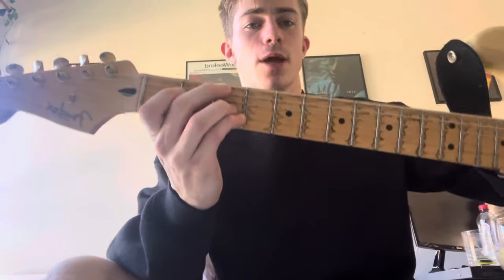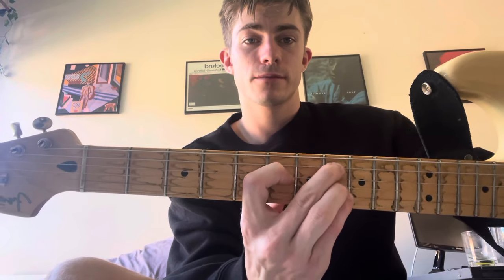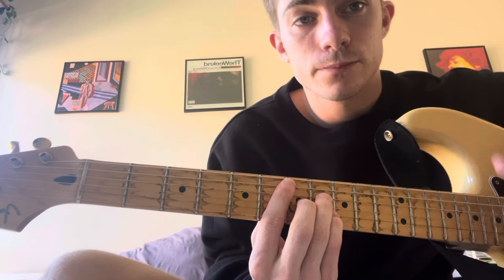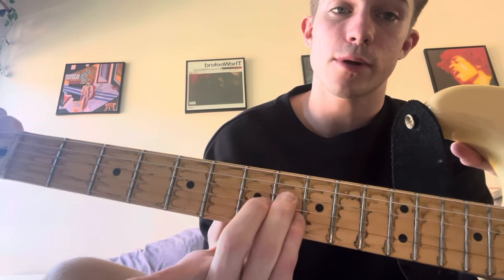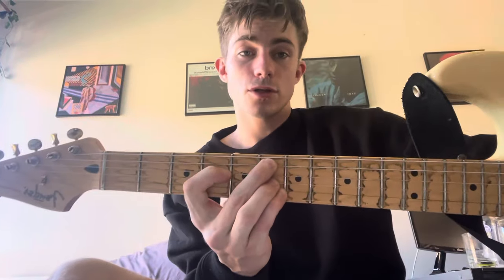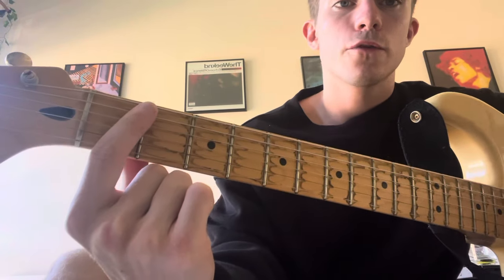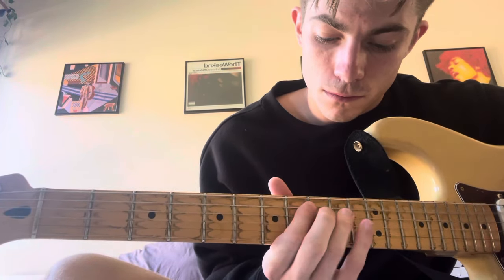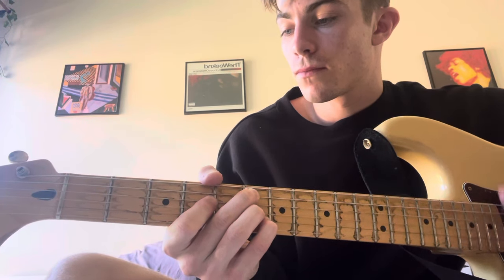Like A Tattoo - Sade Guitar Tutorial